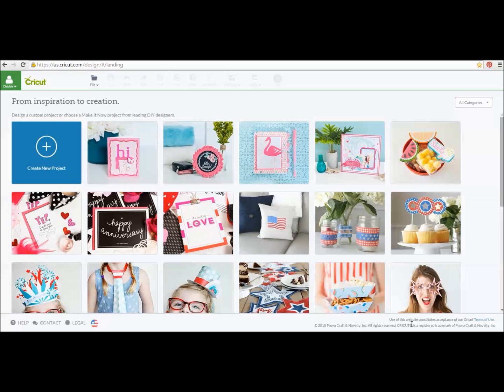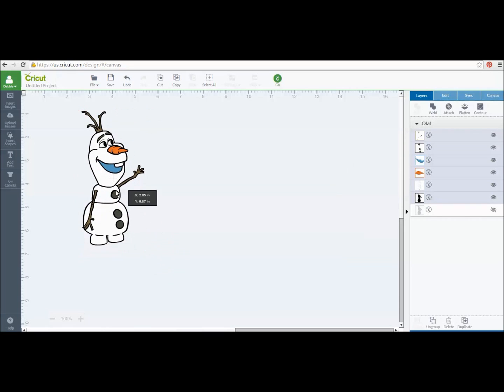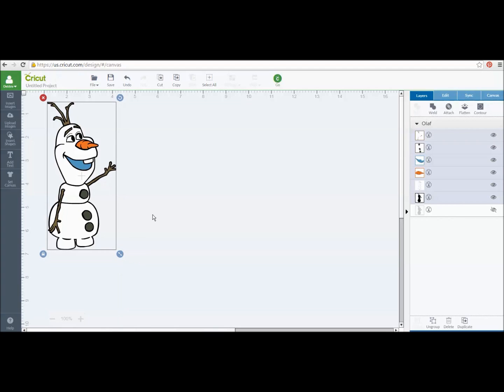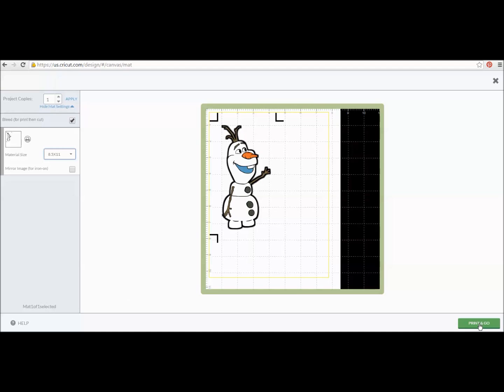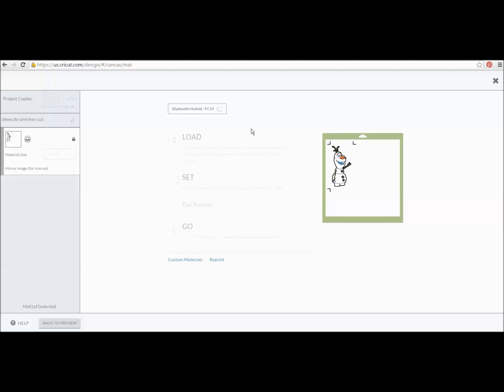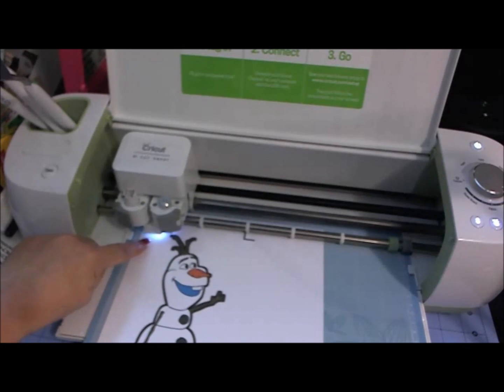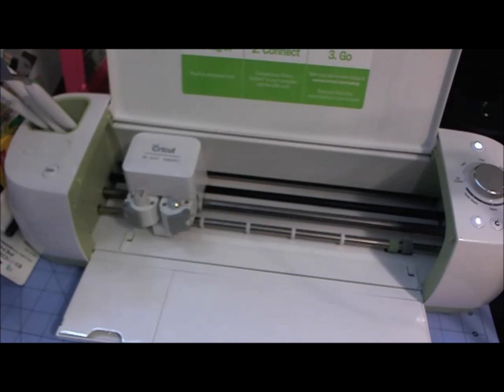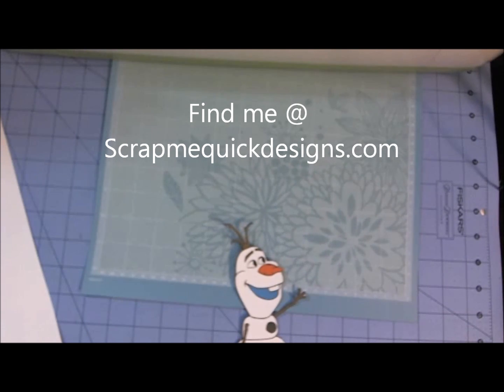Print Then Cut Start to Finish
Easy step by step for doing Print Then Cut in Cricut Design Space